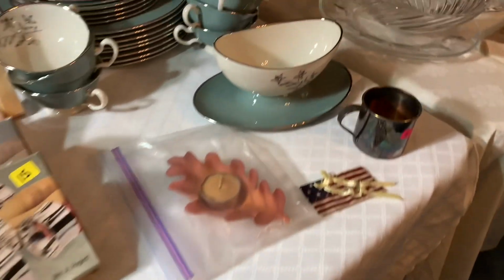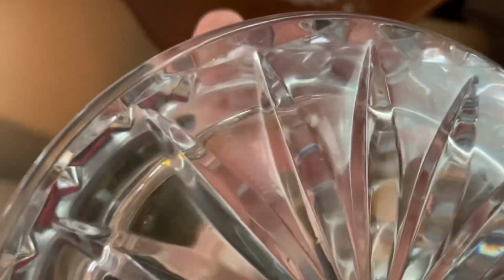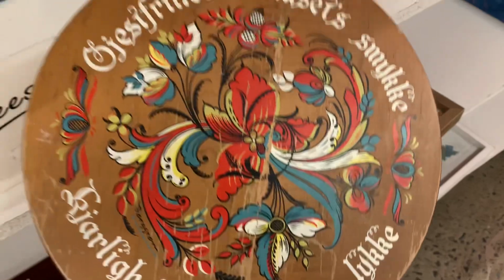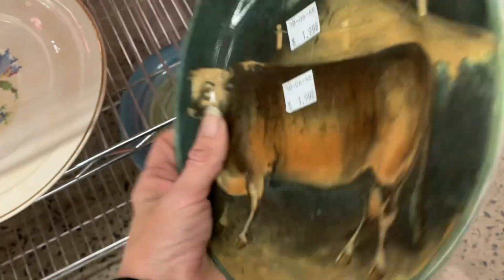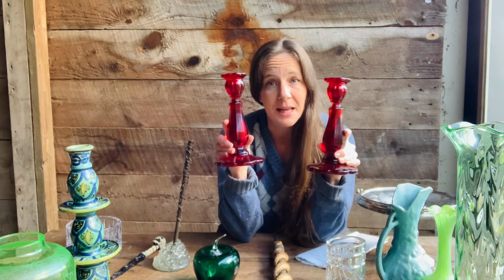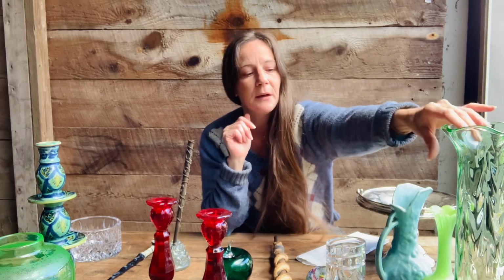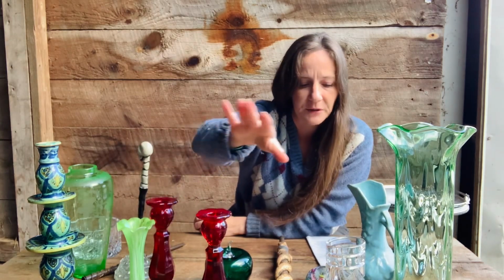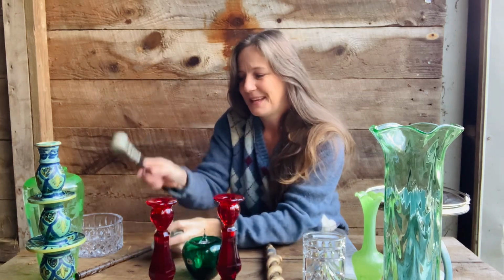Two Big Estate Sales and One Ticket Later - Vintage Shopping for eBay reselling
Living dangerously on my way to some estate sales. Hopefully the haul covers my ticket.

Find the finds in our eBay store Yesterday’s Braid